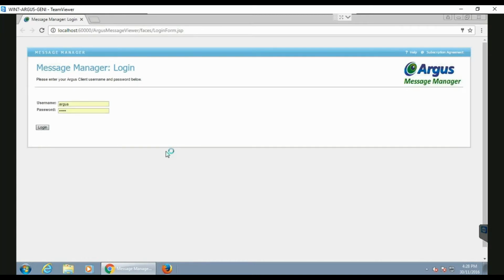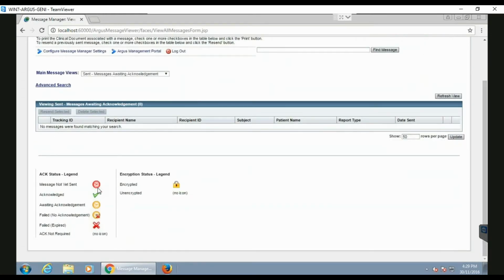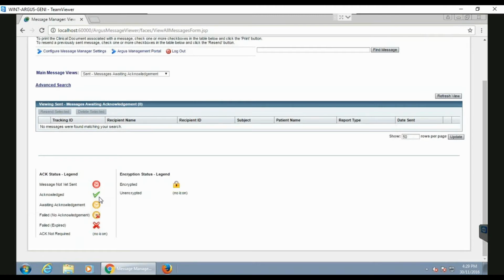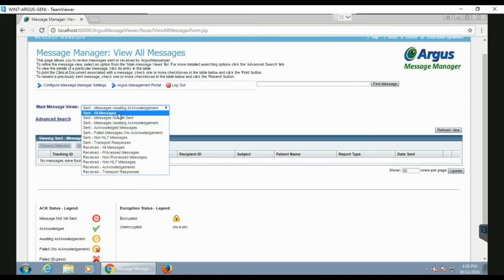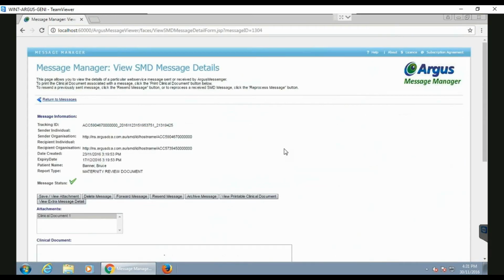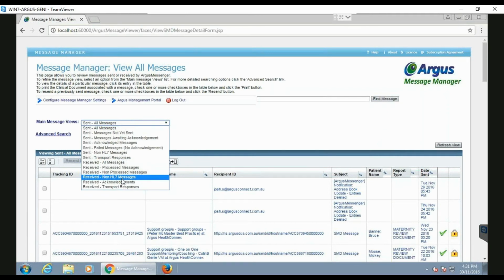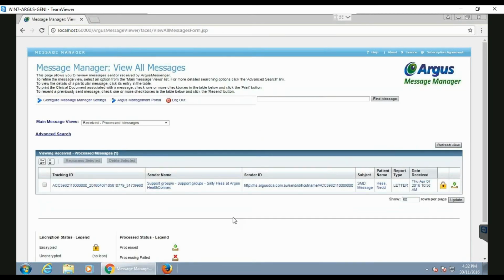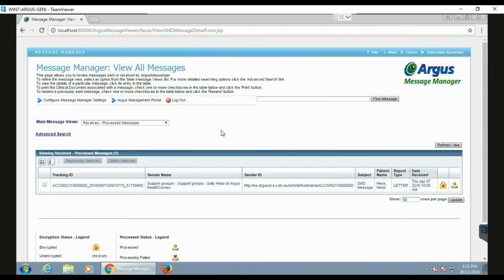Argus Message Manager